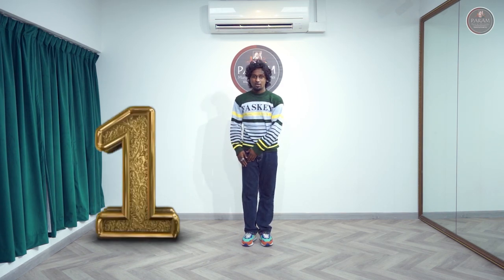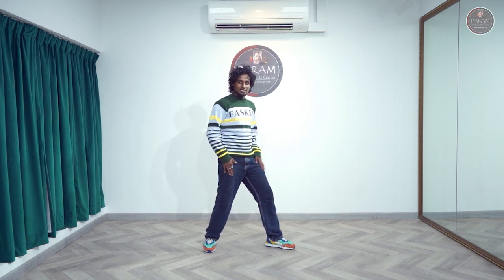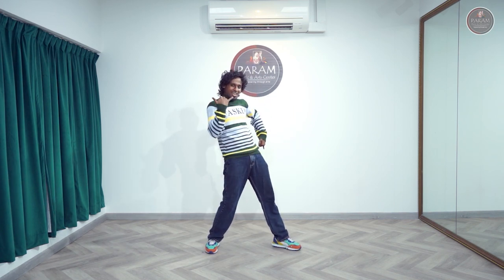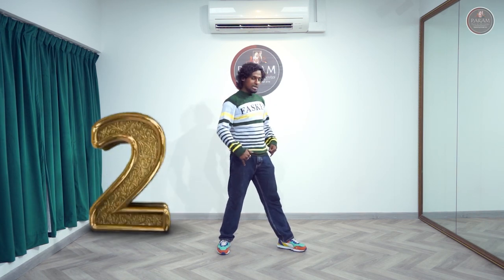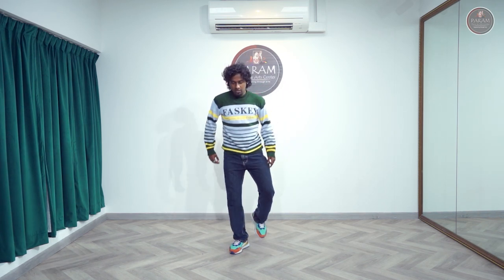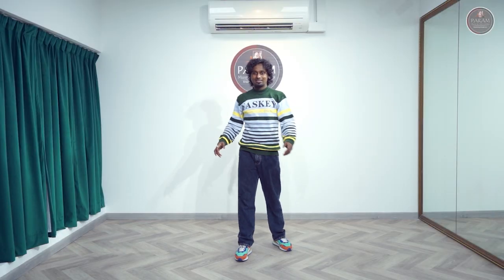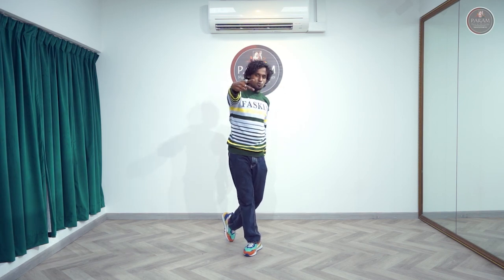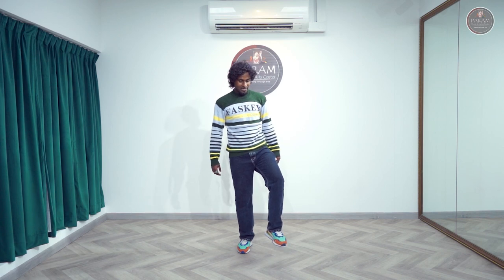Cinematic Folk Teaching series 5- Basic steps | Ashwin Scott | Param for Music &Arts Center,AbuDhabi